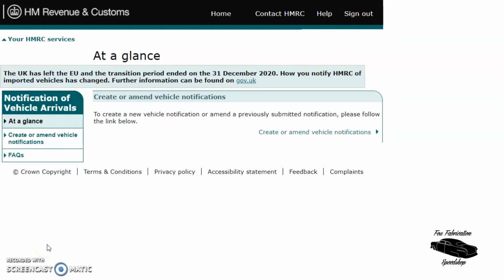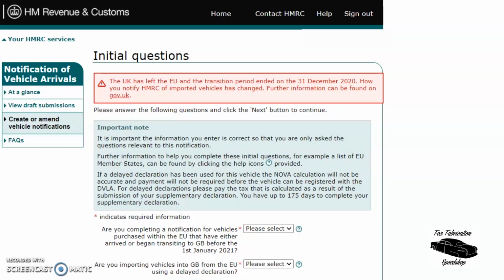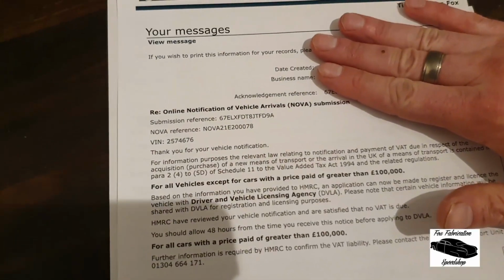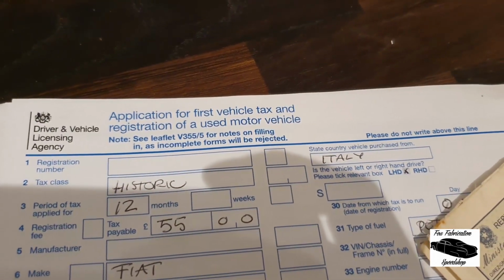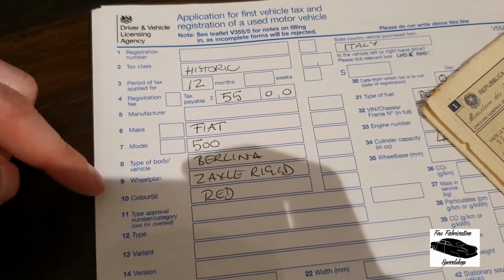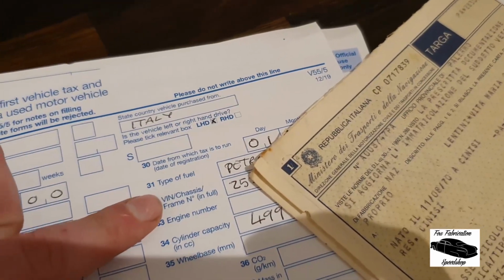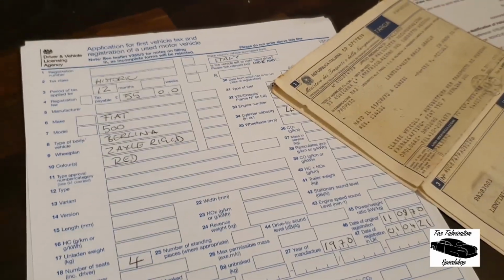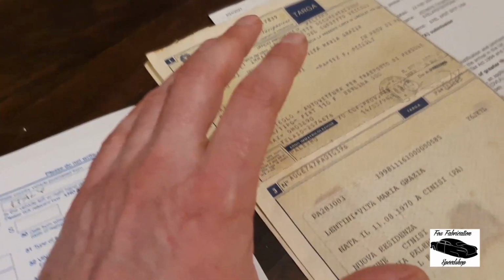How to import and register a classic car in the UK (post Brexit)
Bit of a different video today for the channel, in this one I take you through the process of importing a classic tax exempt vehicle to the UK, including the process of informing HMRC via the NOVA system and then completing the v55/5 form for the DVLA to ensure you can register your new arrival with a year appropriate registration number.

Back to the garage next time!